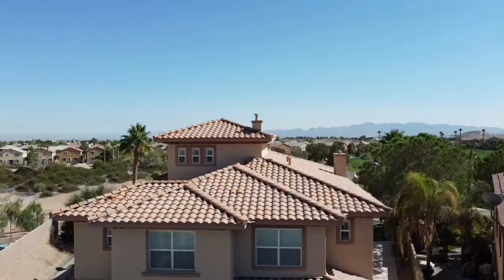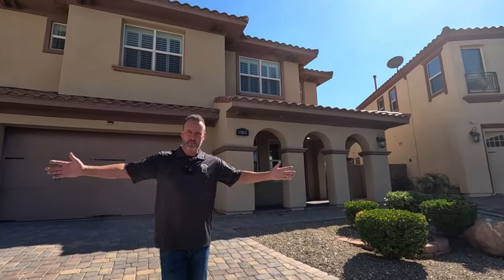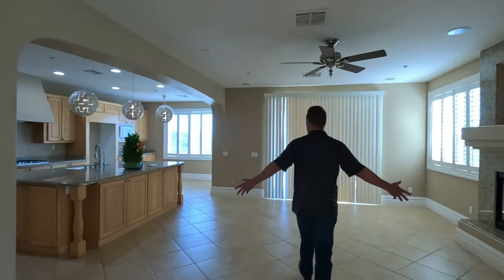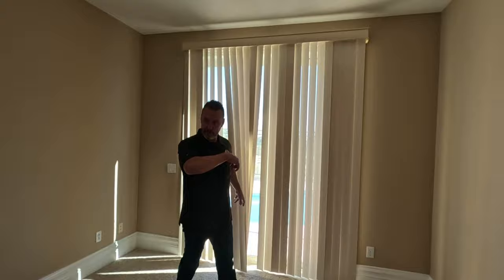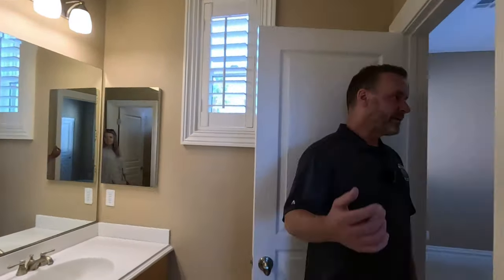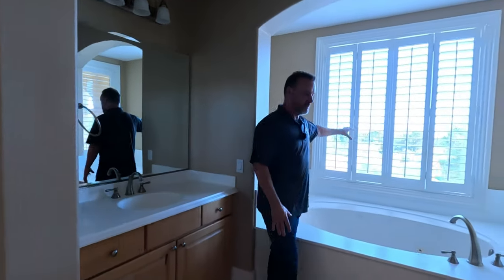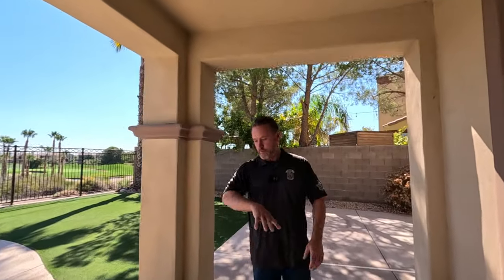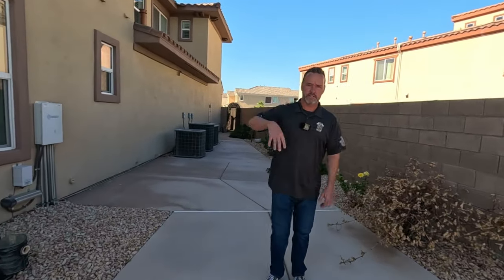Rhodes Ranch Luxury Golf Course Home | 4,117 SF | 5 Beds & 5 Baths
This massive 2-story home, built in 2006, has 4,117 sq. ft. of living space. Priced at $980,000, the property features 5 spacious bedrooms, 5 bathrooms, and a 3-car tandem garage. Enjoy rare and unparalleled views of the golf course, the iconic Las Vegas strip, and the serene mountains.

Nestled at the base of Spring Mountain in the Southwest region of Las Vegas, Rhodes Ranch is a sprawling 1,330-acre master-planned golf community developed in 1997. This guard-gated community is strategically laid out around the Rhodes Ranch 18-hole public golf course, providing residents with picturesque views.

A prime location just minutes away from the I-215 freeway ensures that the Las Vegas Airport is a short 15-minute drive. The community is home to the impressive 35,000 square foot Recreation Center, which is a hub of activity and relaxation. Spread across a 10-acre area, the Rhodes Recreation Center & Water Park offers a variety of amenities that cater to all age groups. The 13,000-square-foot lagoon pool is a resident favorite. Families especially enjoy the 10,000-square-foot water park, perfect for cooling off during those hot Las Vegas days.

The community also provides tennis courts, basketball courts, pickleball facilities, and a sand volleyball court. All these amenities, combined with the security of a guard-gated community and the natural beauty of its surroundings, make Rhodes Ranch an ideal haven for those seeking a blend of luxury, convenience, and recreation in Las Vegas.

Contact our experienced Las Vegas real estate team to schedule an in-depth walkthrough of this exceptional property that seamlessly combines modern living with a touch of luxury. Explore more Las Vegas luxury homes for sale on our channel.

00:00 - Street View
00:32 - Property Details
01:36 - Entry
03:06 - Kitchen
04:27 - Primary Bedroom
05:50 - Garage
07:10 - Bedrooms
08:17 - Backyard
09:57 - Contact Us

As the Team Leader for Better Life brokered by eXp Realty, I lead and empower a team of exceptional real estate agents to achieve their fullest potential while delivering exceptional results for our valued clients. With over 20 years of experience as a seasoned real estate broker, my commitment to excellence and passion for the industry drive me to create a thriving and supportive environment for our team.

Better Life brokered by eXp Realty
Bryan Knisley
BS.144632

Listing Courtesy of:
Rain Yunqi Liu
New Era Realty LLC
ML# 2529549